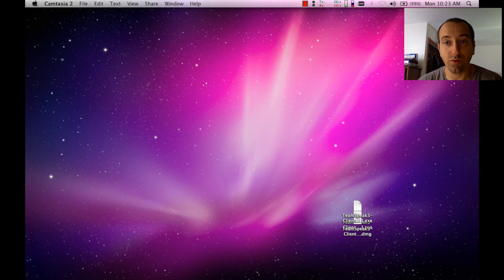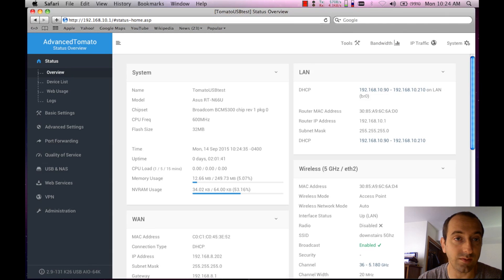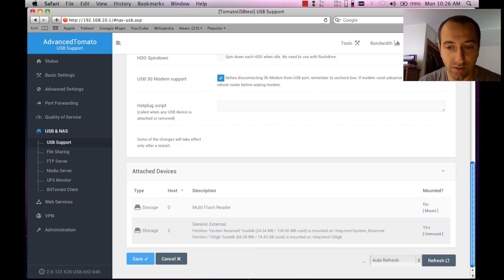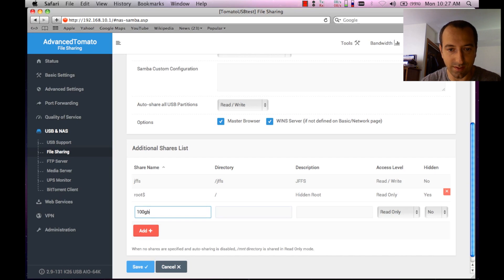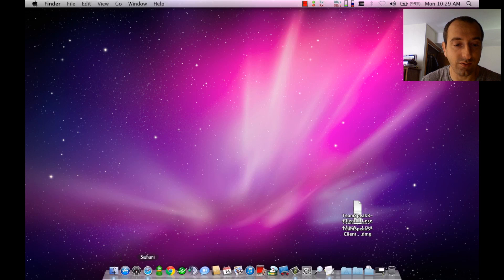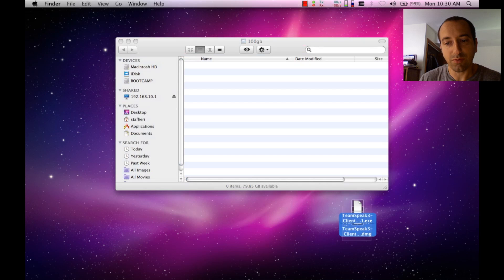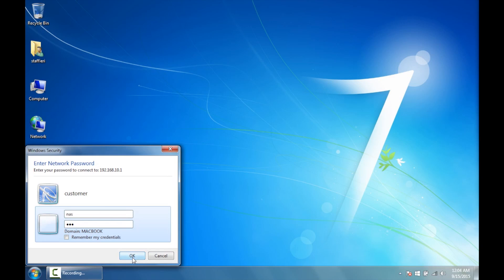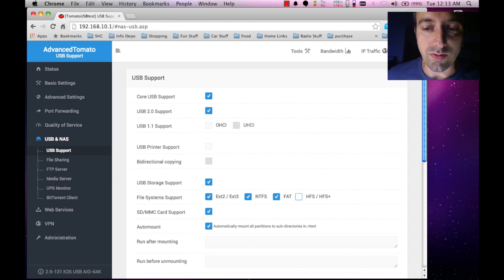Tech Tip: How to setup a NAS with Tomato Firmware router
How to configure your tomato firmware router as a Network attached storage (NAS) with an external USB hard drive! Advanced Tomato Firmware (based on the Shibby tomato firmware). Advanced Tomato firmware on a Asus RT-N66U router.

What is South Hawk Computing and what is the channel about? South Hawk Computing is a computer repair business. This channel for displaying repair/tuneup reports, tech news, and tech tips.